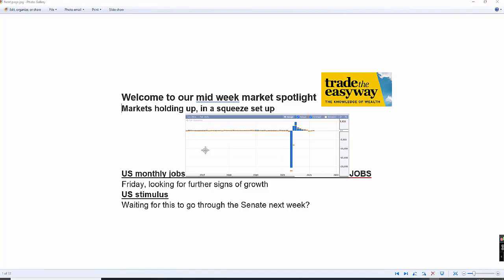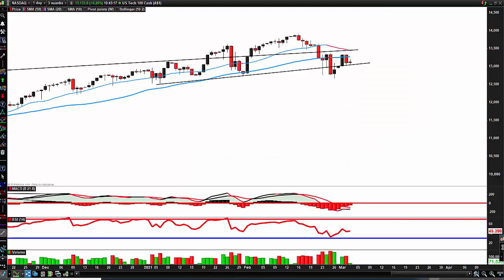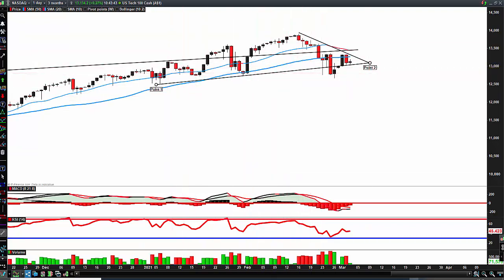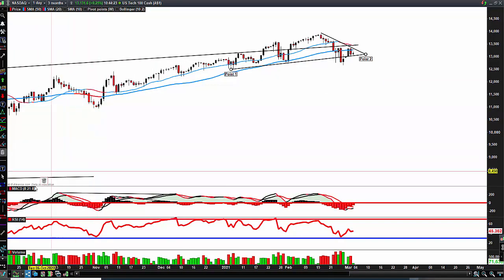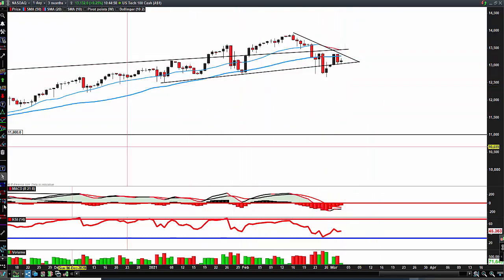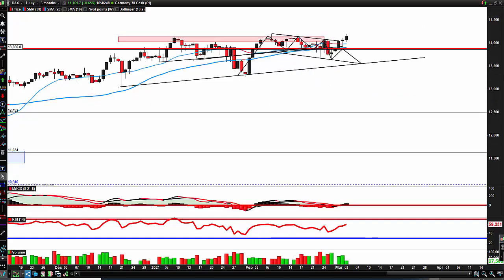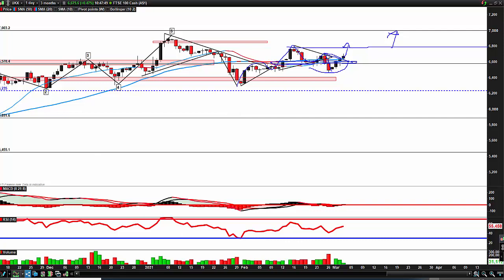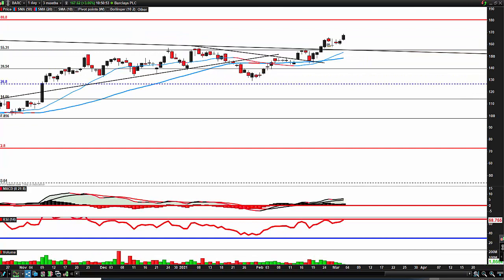Markets - mid week update with stocks ideas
US monthly jobs on Friday. So far US has recovered half the jobs lost so where do we go from here?

Ambitious? Want to be a profitable trader?

360¯ Global trading is our course for professional trading and investing in stocks and commodities

Mike Hamilton
Founder